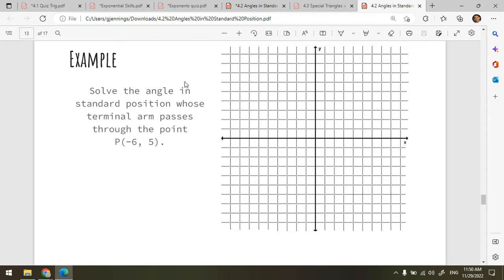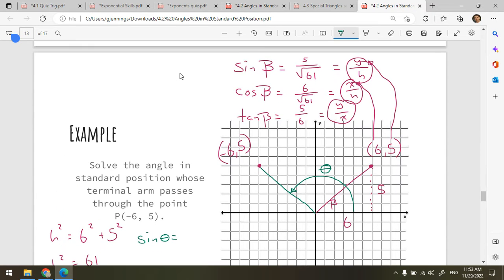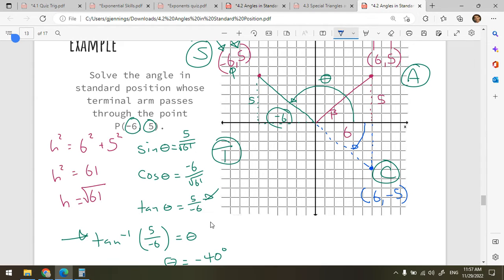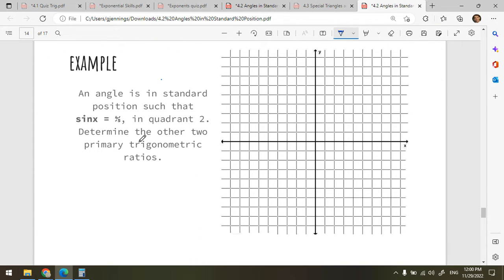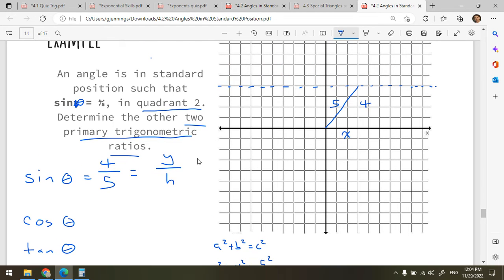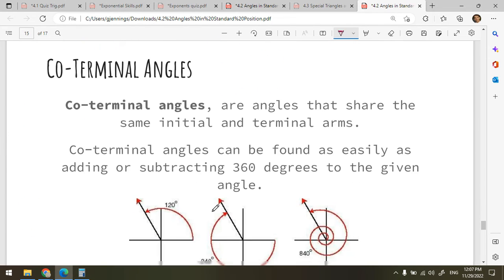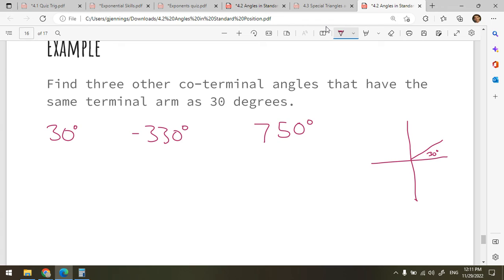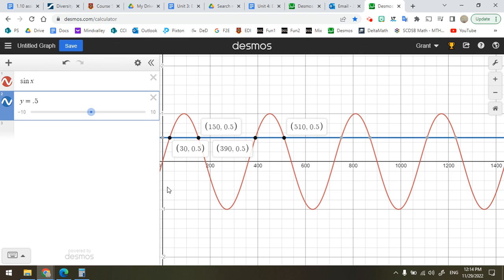4.2 Angles in Standard Position 2/2